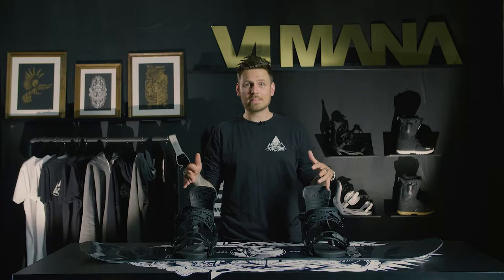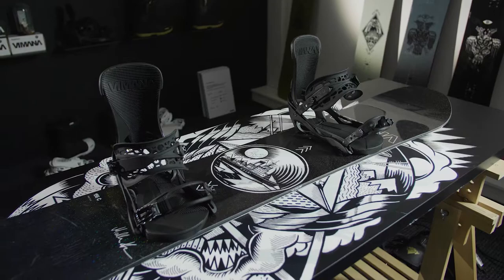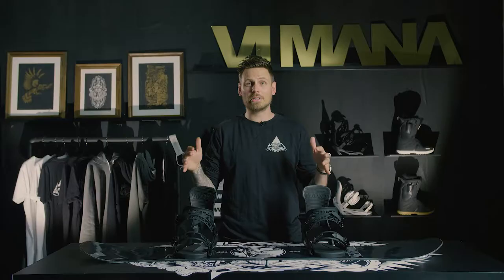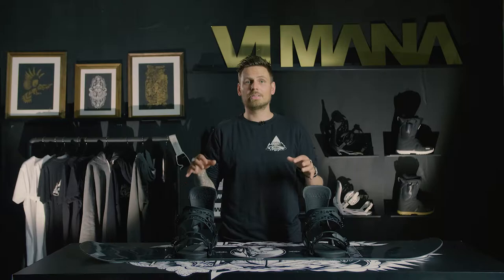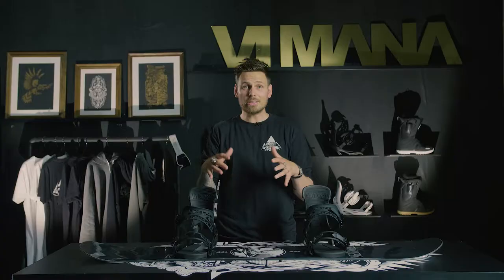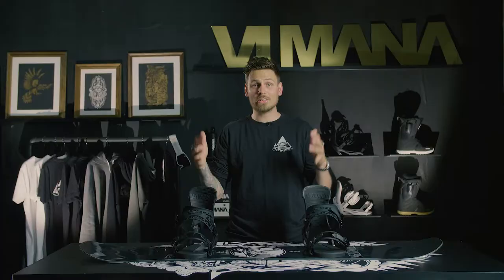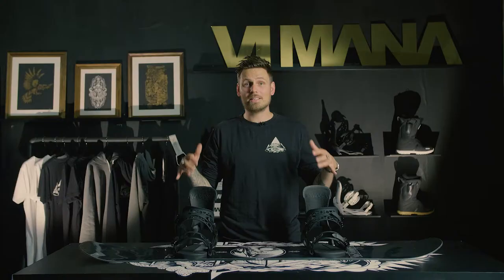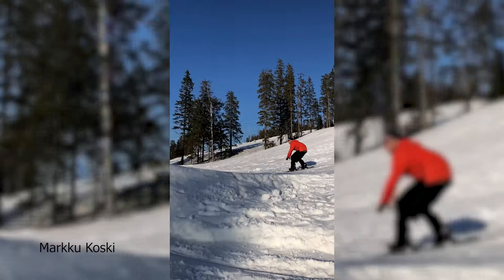The Koski 2019/2020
Markku Koski wanted to create the ultimate freestyle board to fit his needs.
The Koski line is a perfected aggressive freestyle experience.
Just like Markku these boards is sharp as a knife, aggressive flex and full of pop.
Graphics by The Shallowtree inspired by the iconic Helsinki Ice breaker ships.